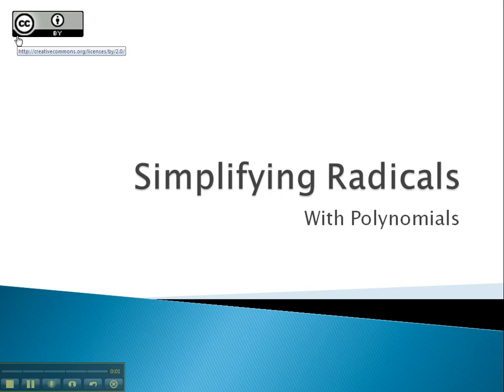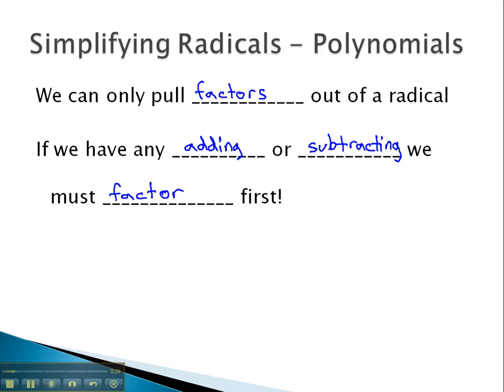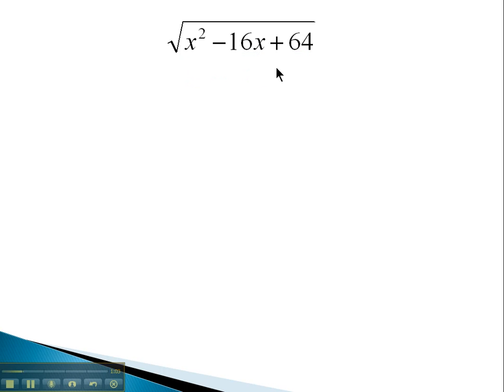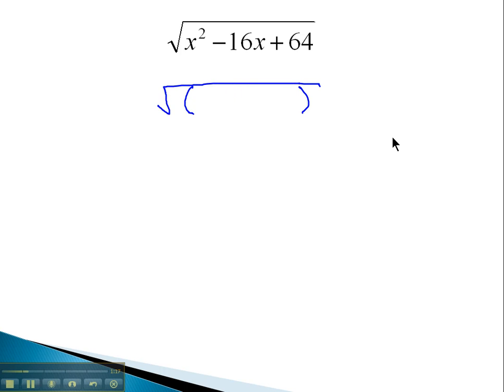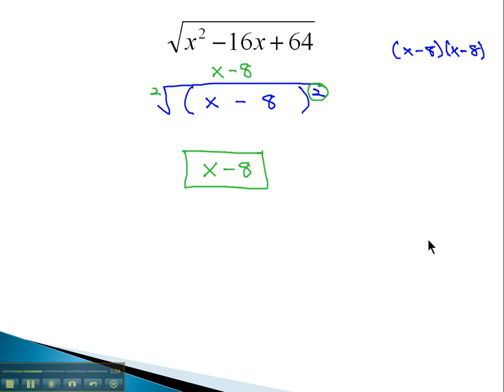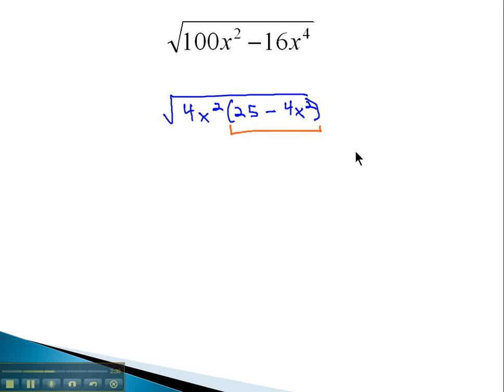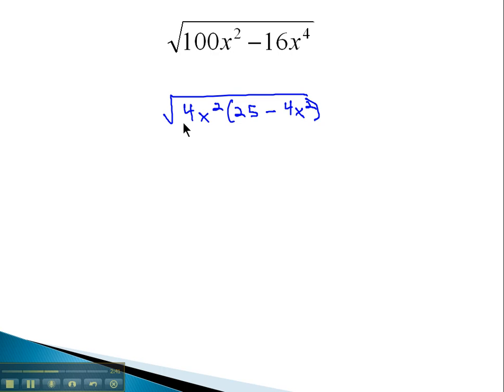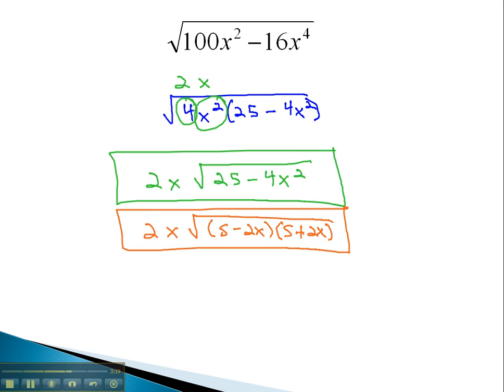Simplifying Radicals - With Polynomials